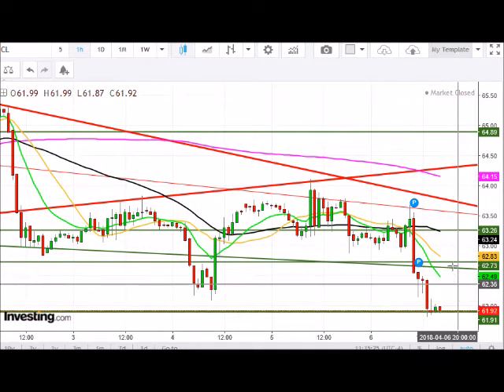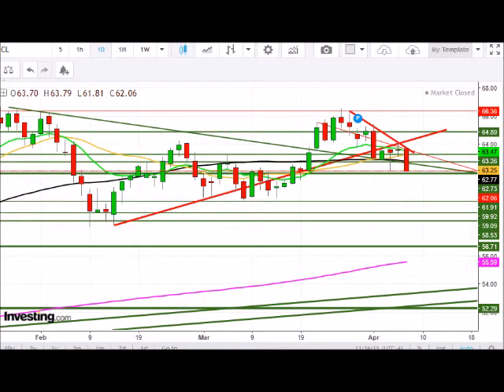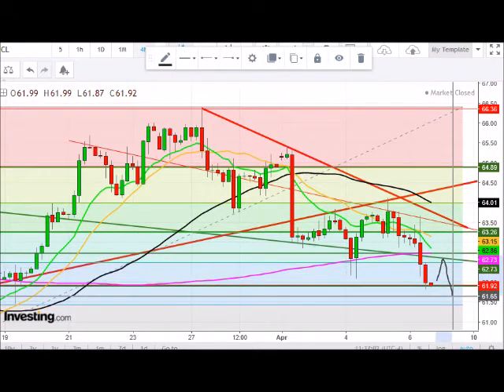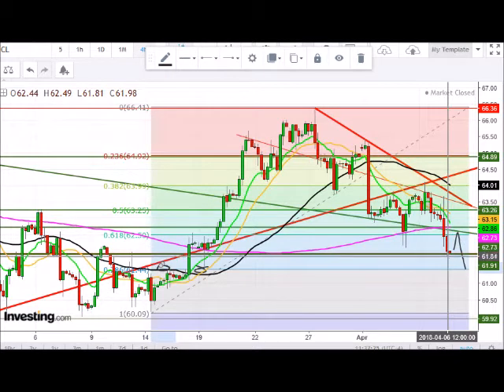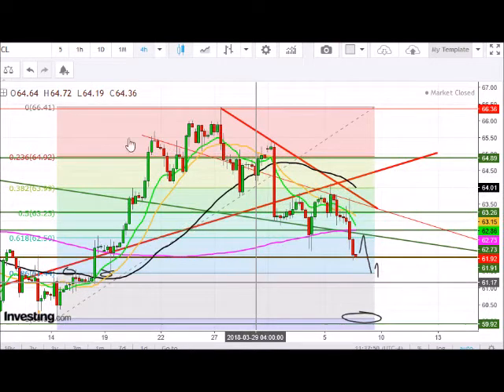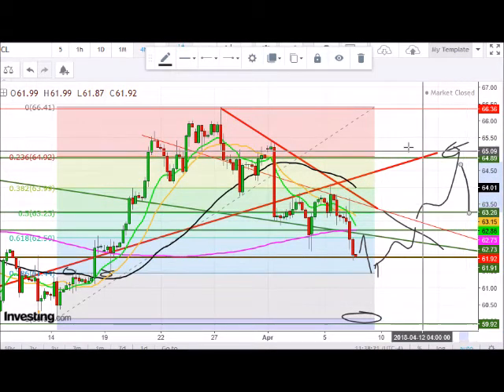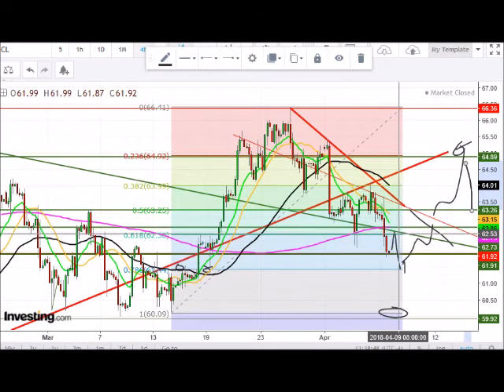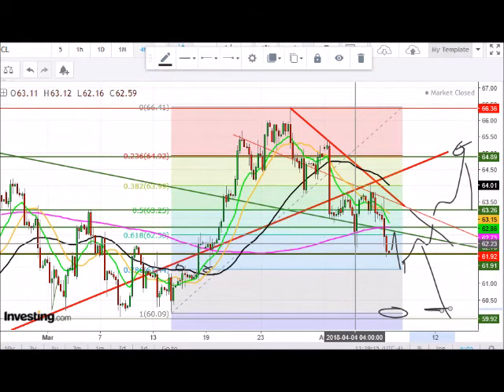Crude Oil analysis 4/9/18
Learn to trade crude oil with confidence using multiple time frames to identify trade and investing opportunities.